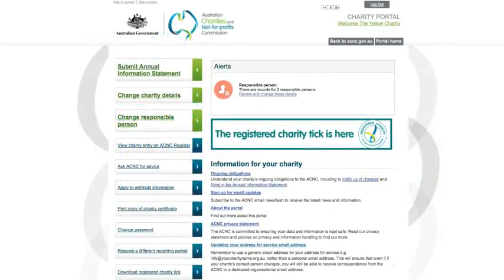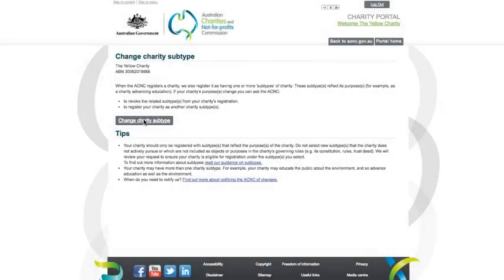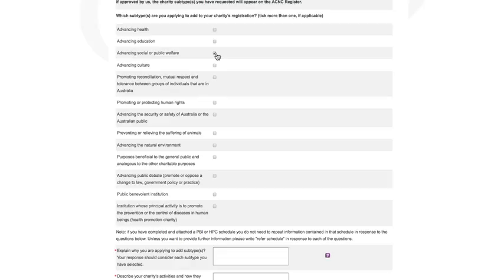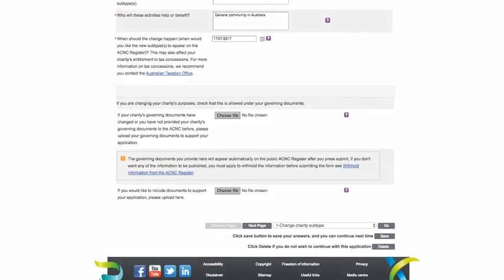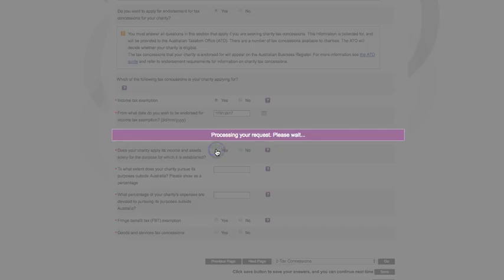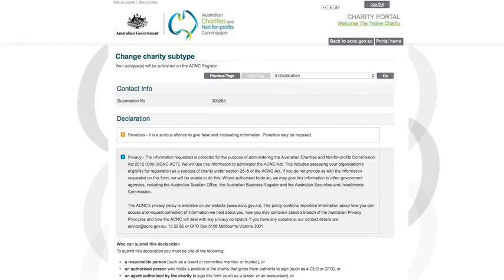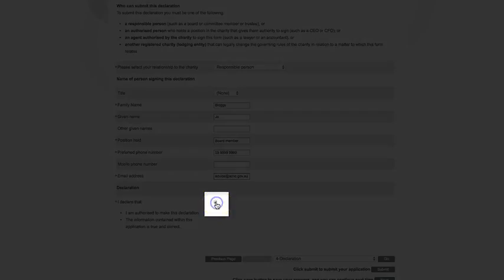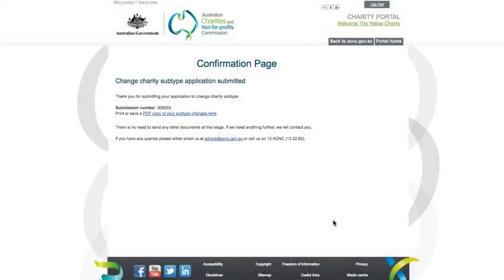How to change your charity's subtype